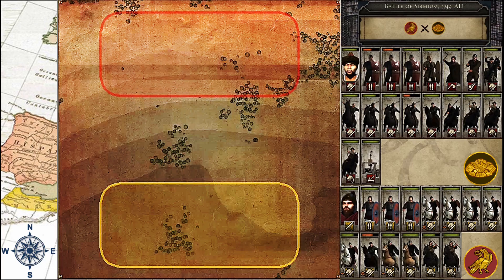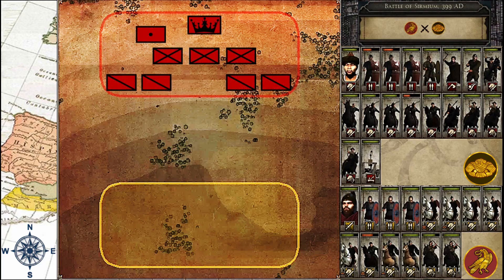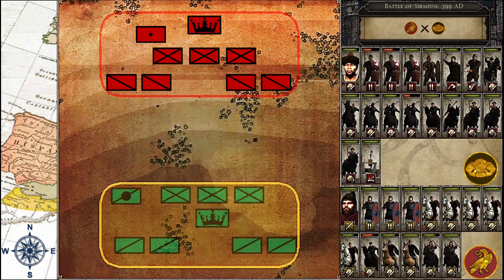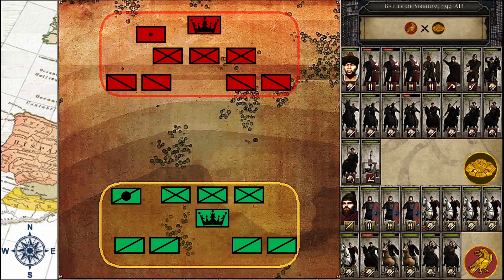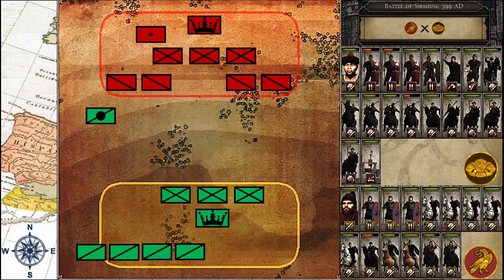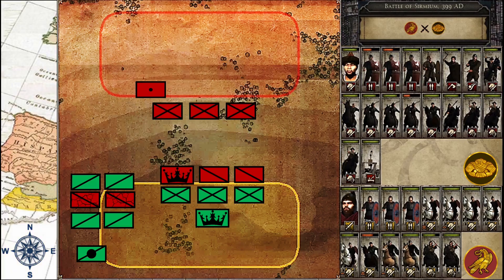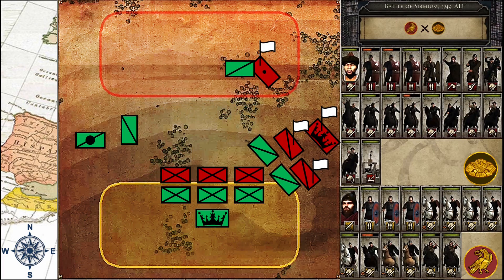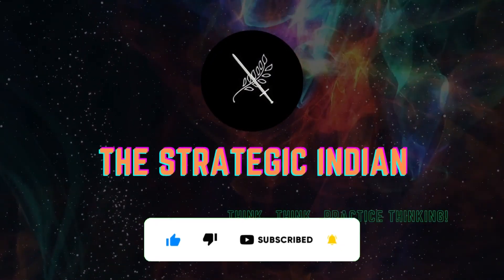Master the Early Game: Defeat the Huns in Total War: Attila